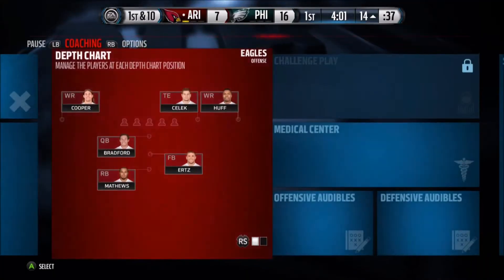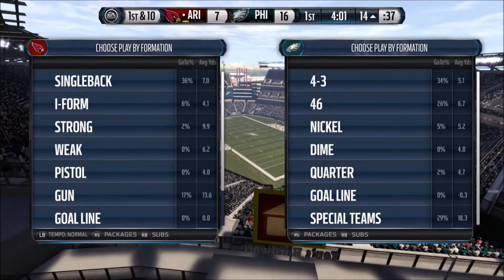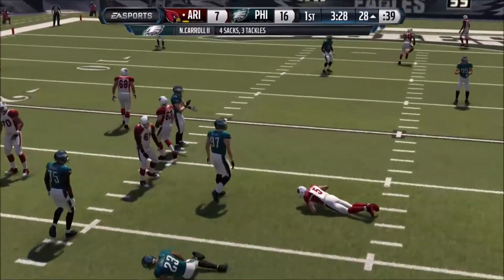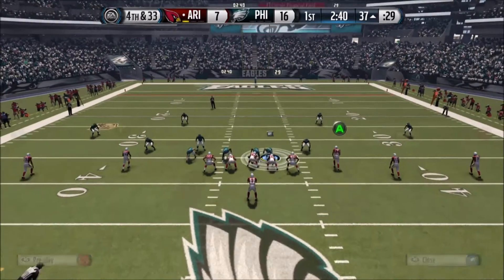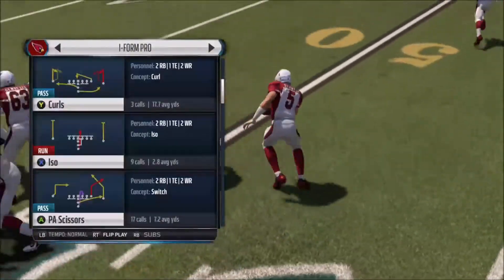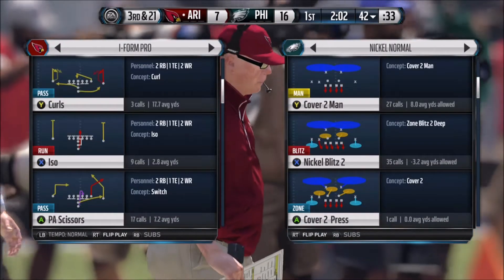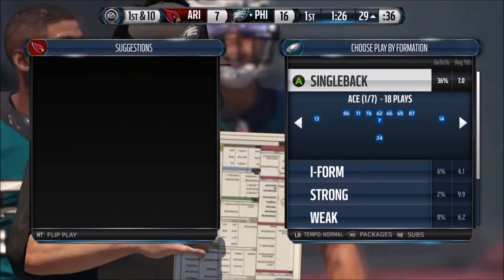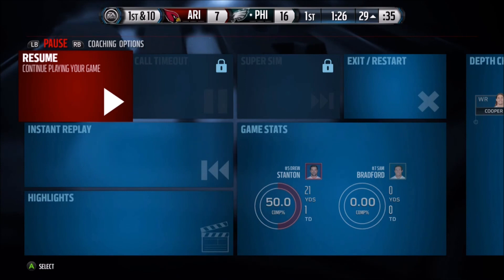CRAZY TURBO BLITZ ! MADDEN 16 NANO BLITZ! NICKLE NORMAL HEAT!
Setup - (starts at
Base Align
Spread LB's
Shift Line Left
Crash Line Middle
Move Right of Screen D-End in 3 Steps and Hold RT
Madden Ultimate Team Pack Openings! Mut Gameplay, and Player Reviews.